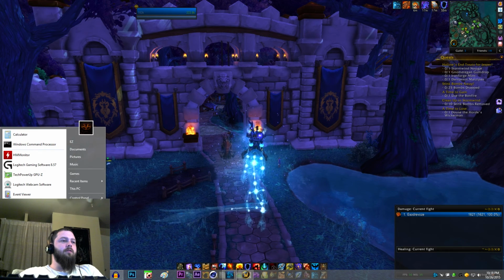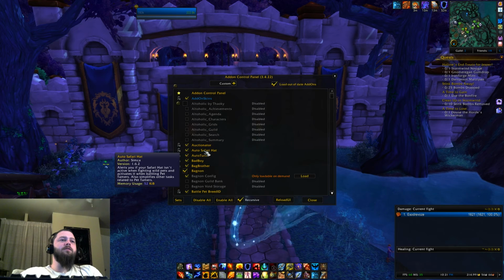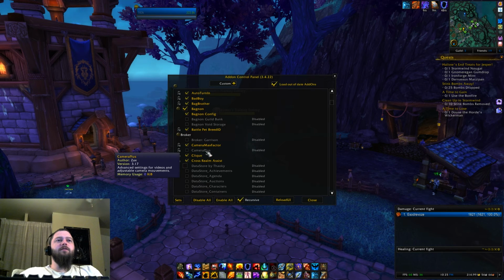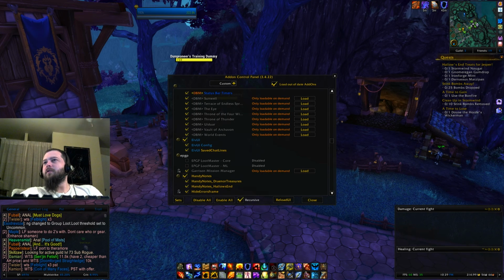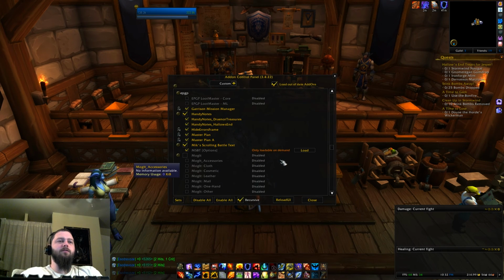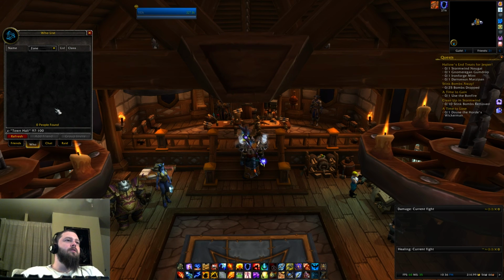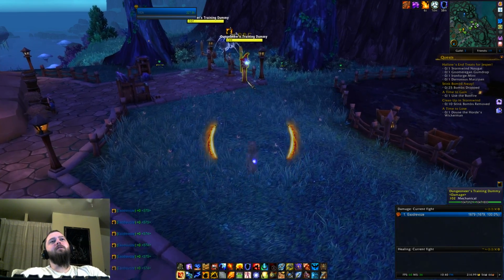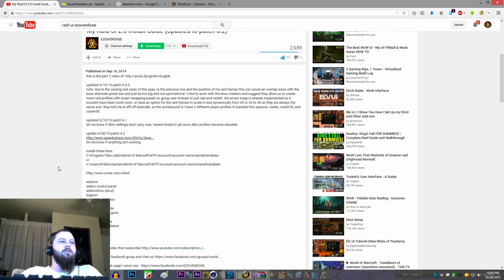My WoW Addons 2015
I'm using my Facebook page to post memes. So if you like memes then click this